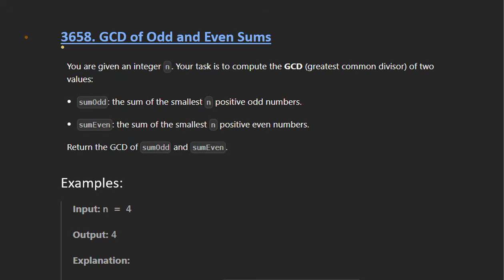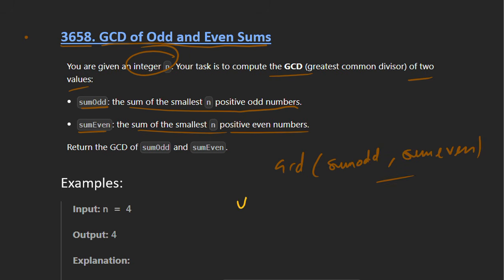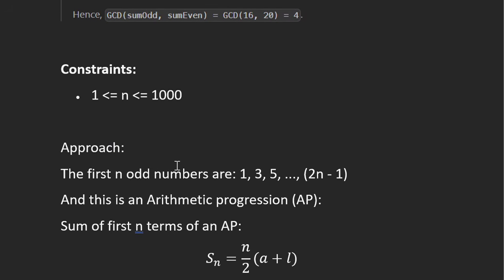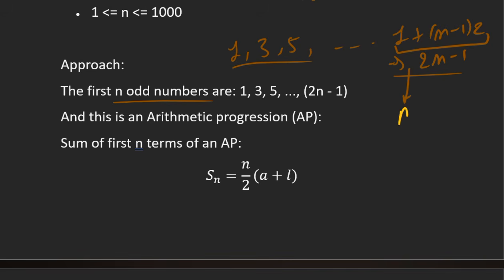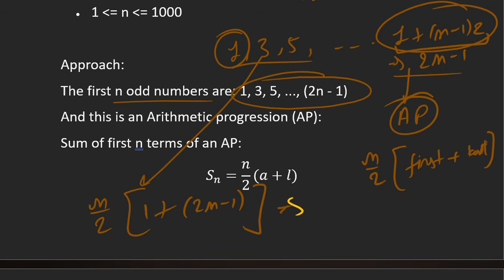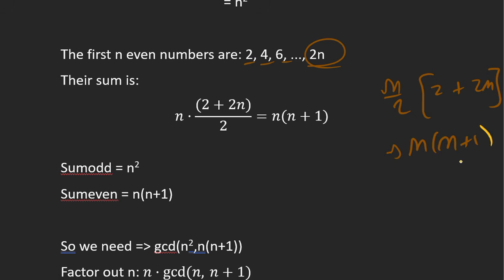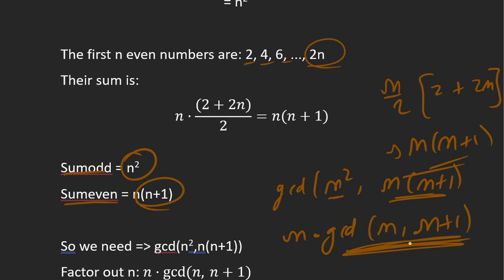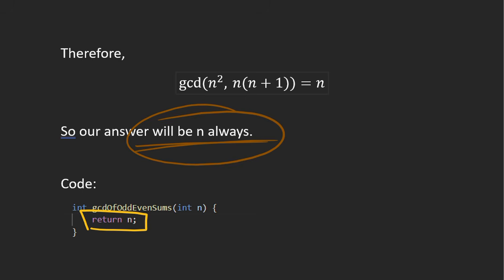leetcode 3658 | GCD of Odd and Even Sums | Math | leetcode POTD | DSA